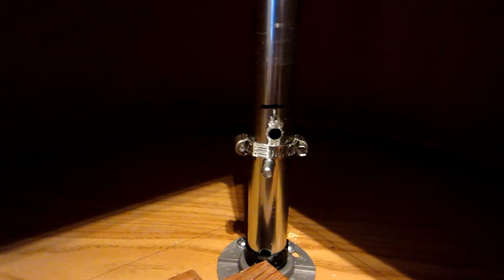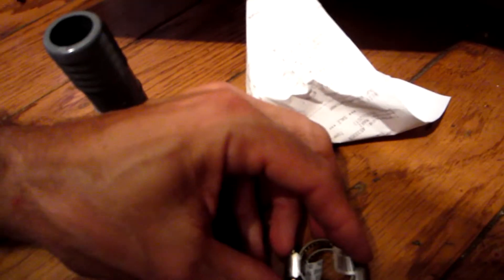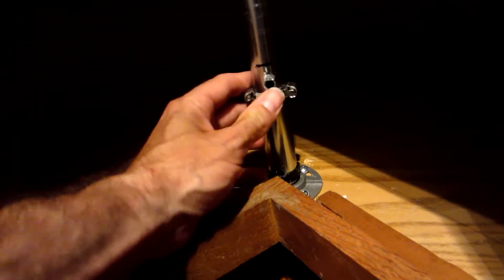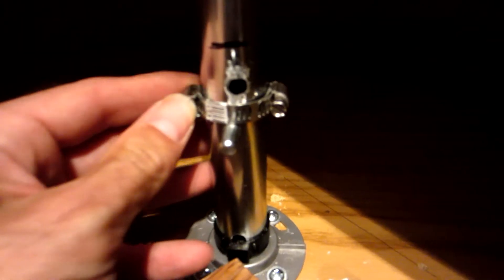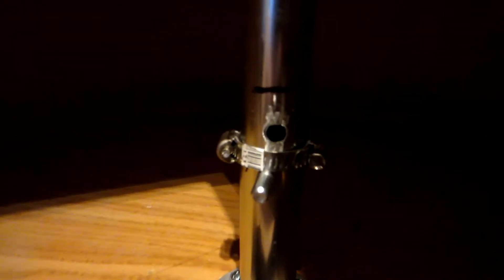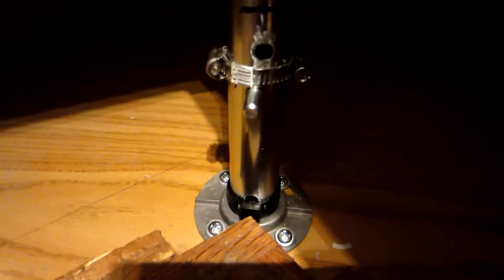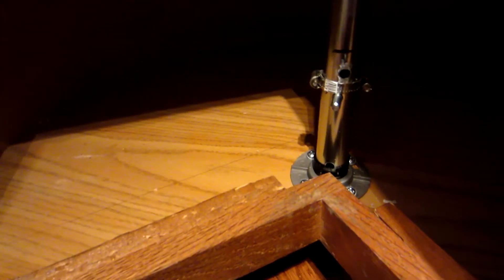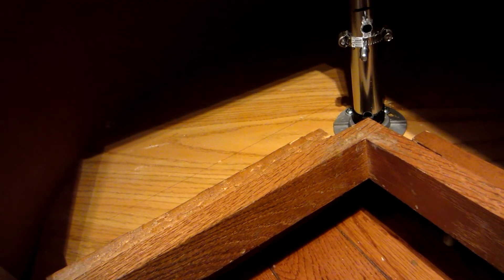Addendum to lazy susan video, MORE HALF ASSERY!